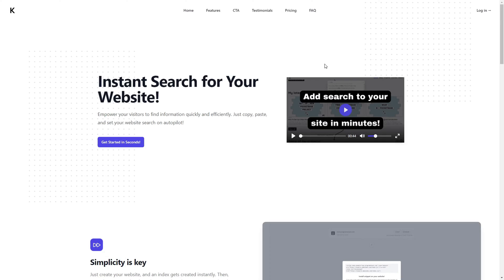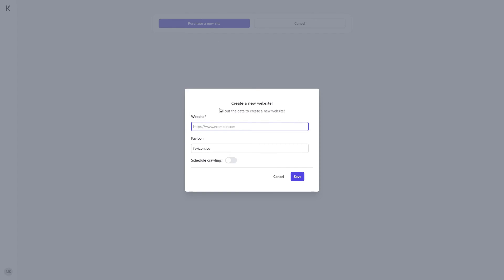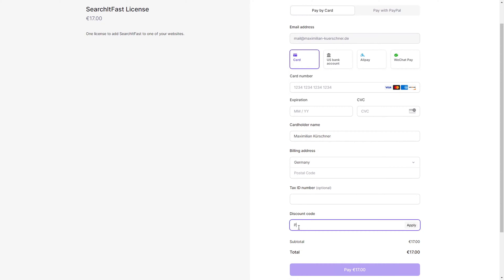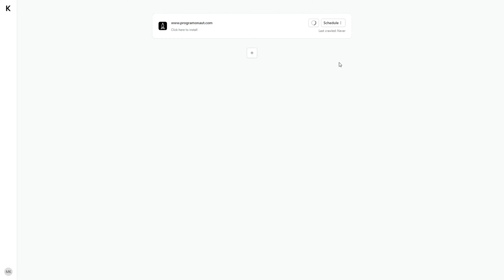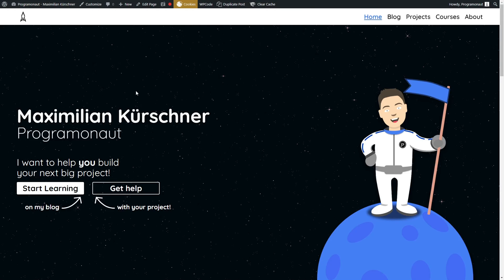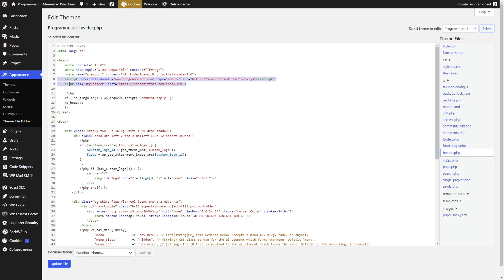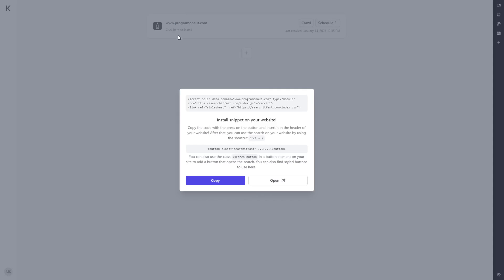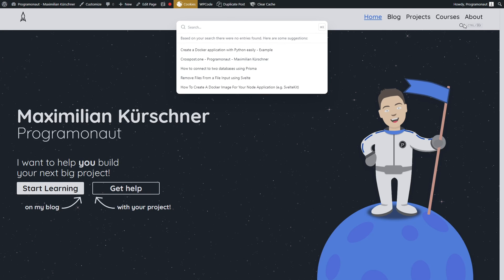How To Easily Add a Search Bar To Your Website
Learn how to easily add a searchable search bar to your website using the simple integration SearchItFast!

Code (20%): PGNT

00:00 - Intro
00:40 - Add a search bar to your website
02:19 - Use a custom button
02:49 - Conclusion